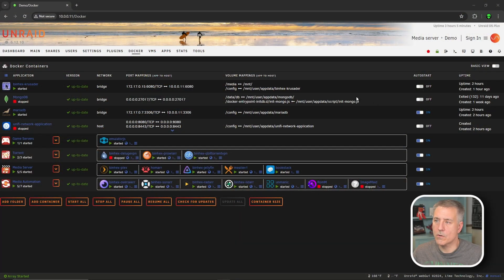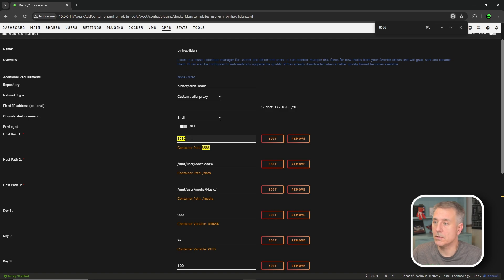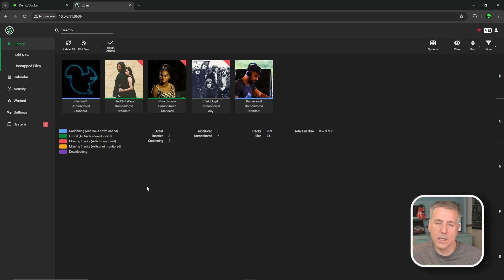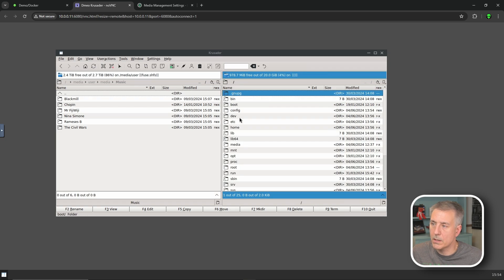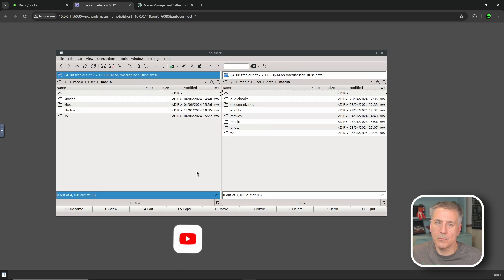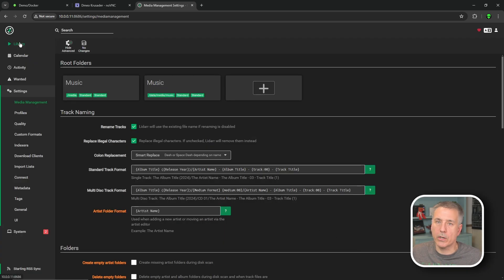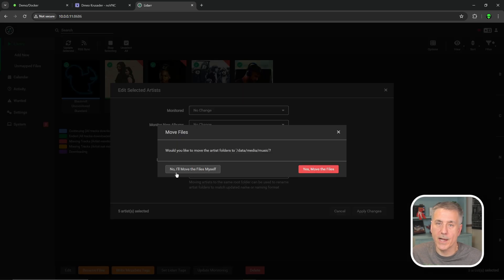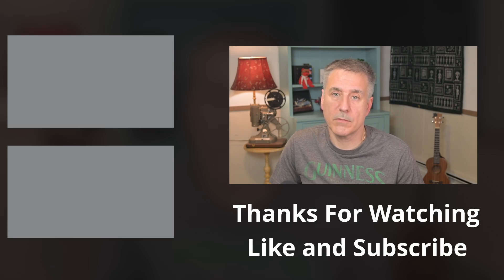Make Lidarr TRaSH Guide Compliant on Unraid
Video links and scripts:
🔗 Cache Drive
📜 - None

 What You'll Learn:
🔧How to set up Lidarr for TRaSH Guides on Unraid.
What are TRaSH Guides:
🔧 TRaSH Guides to optimize your media experience when using the Arrs platform.

If you would like to send mail to AlienTech42:
AlienTech42